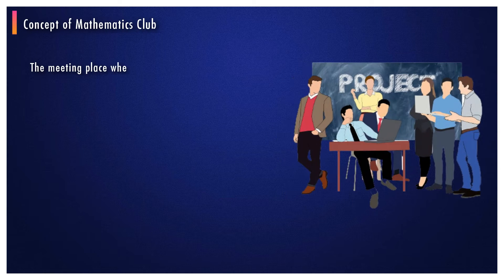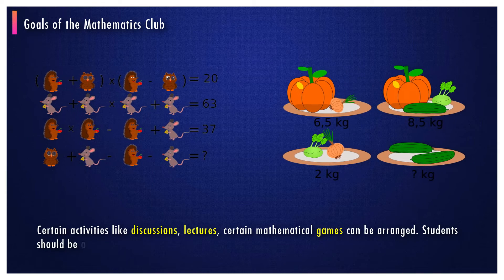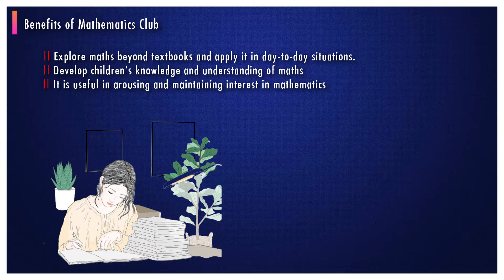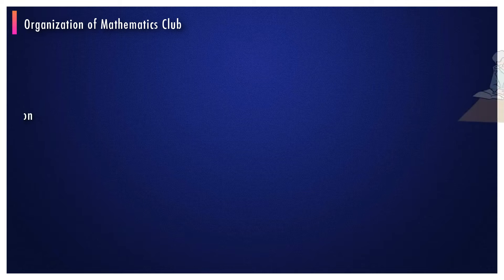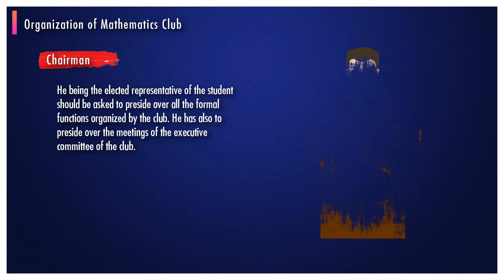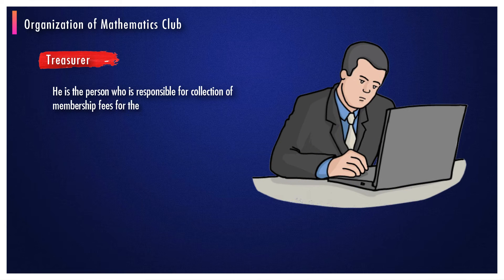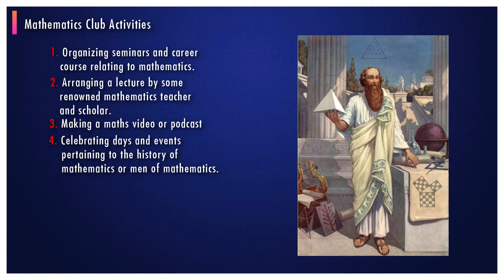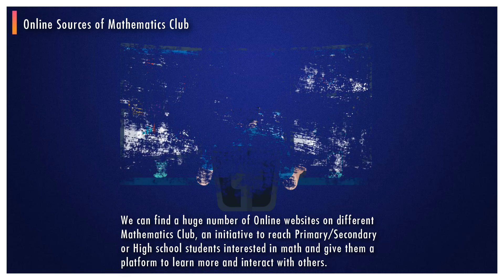Mathematics Club Activities || Goals || Benefits || Organization || tsin-eng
Concept Mathematics Club
Goals and Benefits Mathematics Club
Organization of Mathematics Club
Mathematics Club Activities